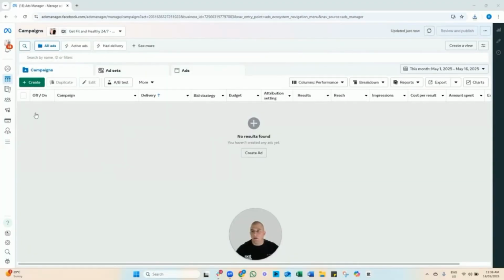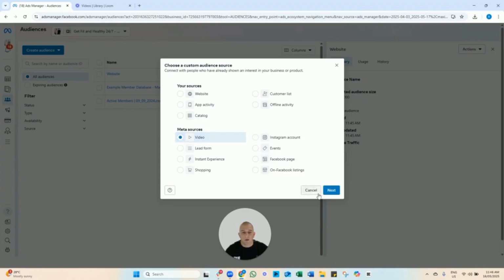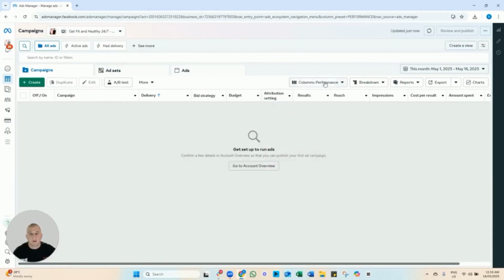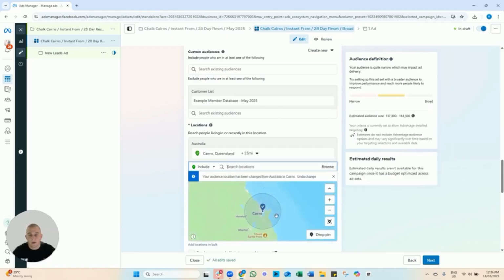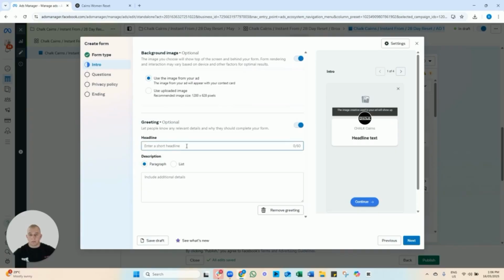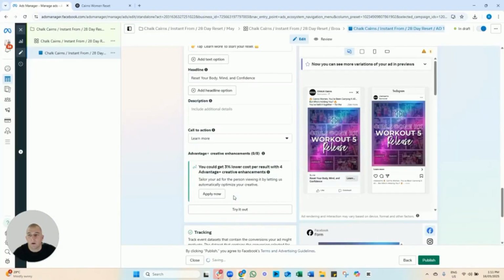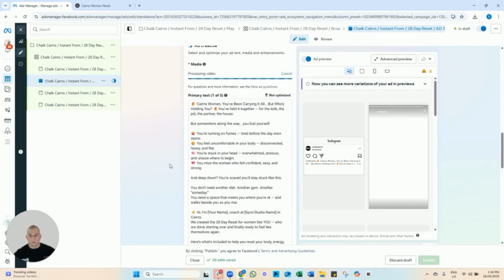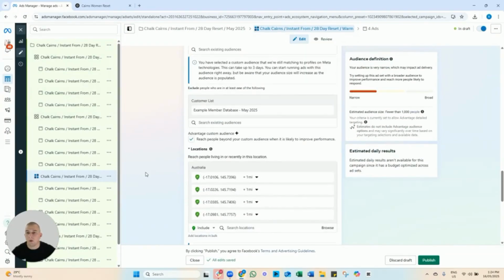3.0 SETTING UP YOUR CAMPAIGN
1. Audience Set Up

You'll:

- Set up your members database
- Set up your warm audience
- Set up your lookalike audience

2. Set up the Campaign

You'll:

- Set up your Custom Columns
- Set up your Campaign

3. Setting up your Ad Sets and Ads

You'll:

- Set up your broad audience
- Set up your First Aid
- Learn how to Duplicate your Ad
- Learn how to Duplicate your Ad Set
- Set up your Interest Ad Set
- Set up your Warm Ad Set
- Set up your Lookalike Ad Set